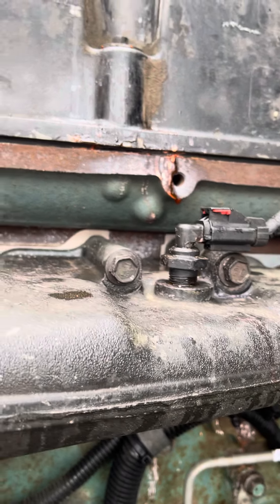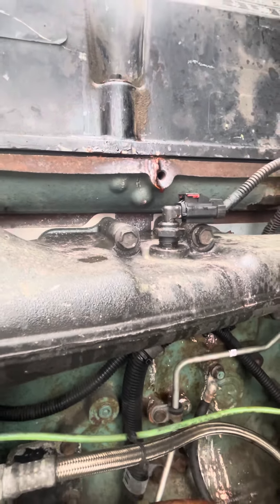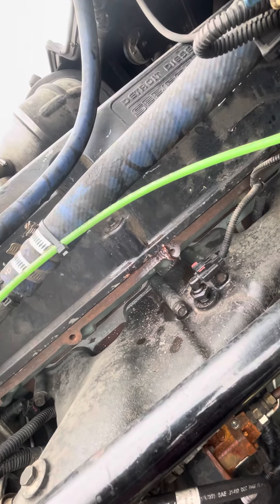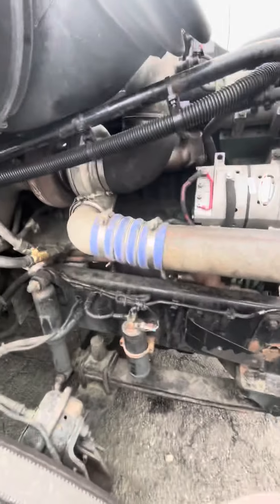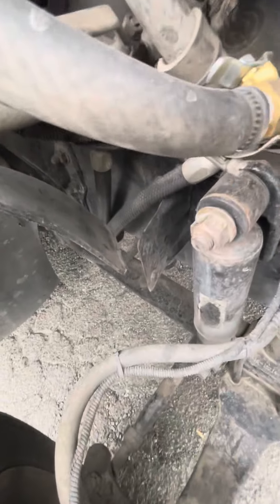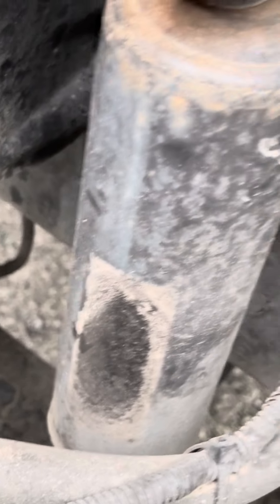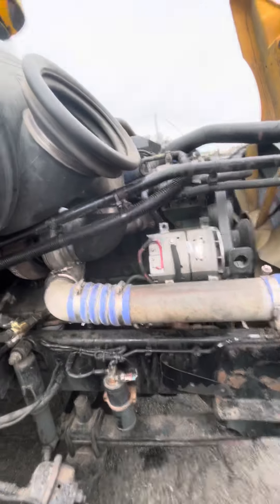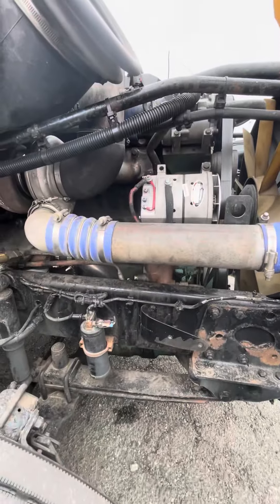To be continue, I thought I found the Coolant leak￼￼